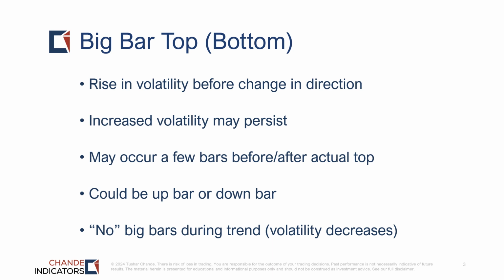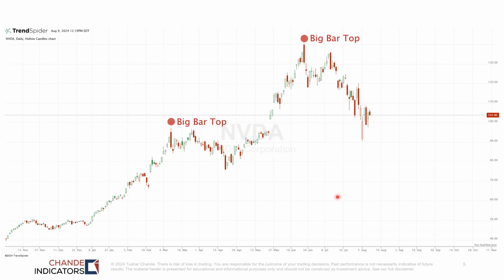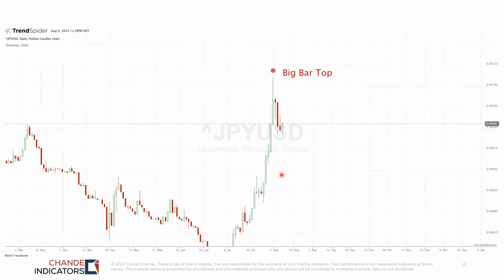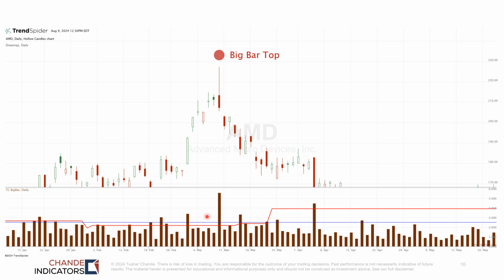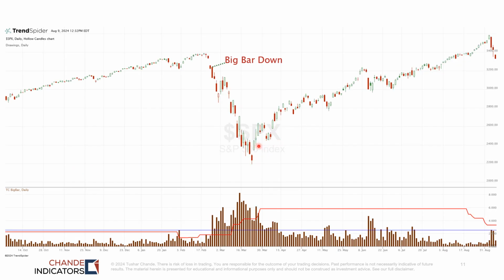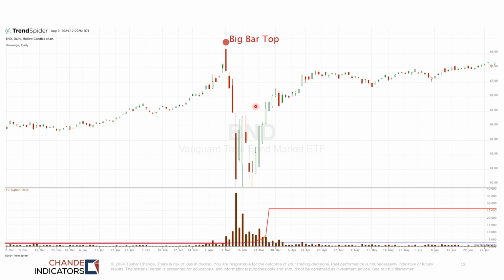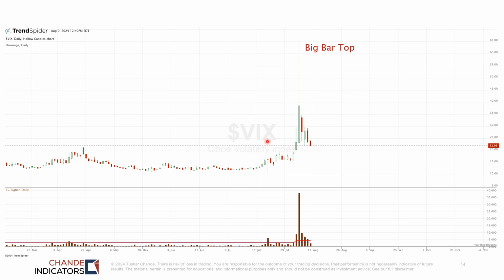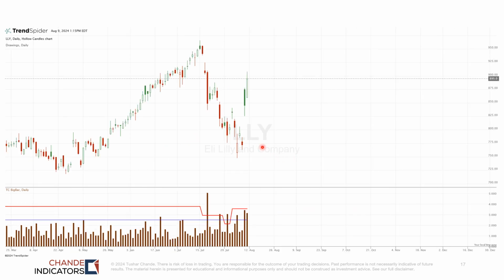Beware the Big Bar Top Chart Pattern (08-09-2024)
We discuss the Big Bar Top chart pattern and quantify the height of the bar to spot these in real-time.